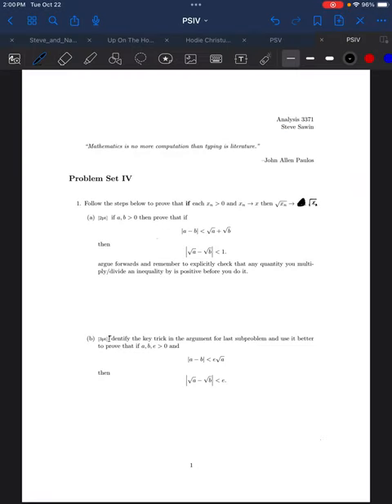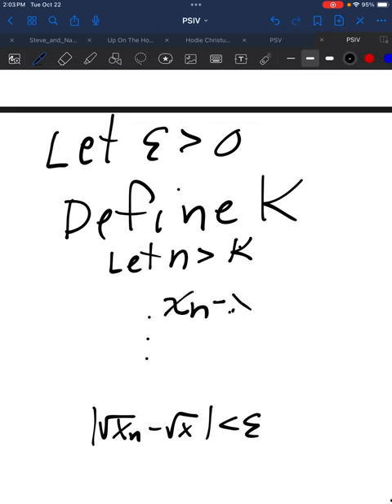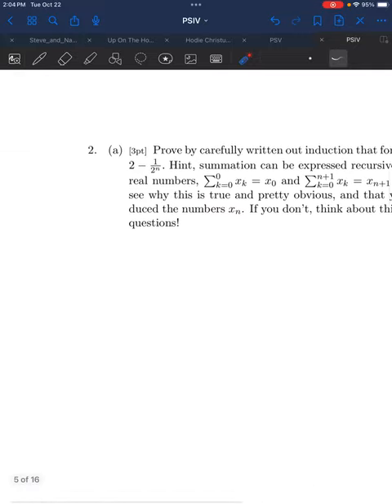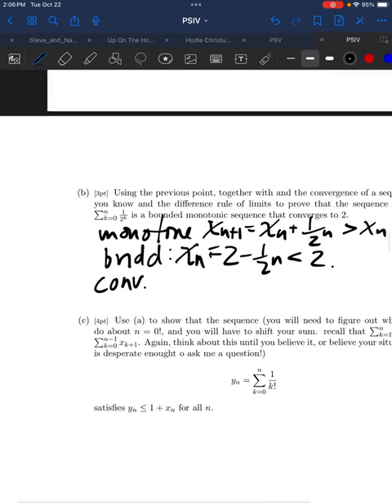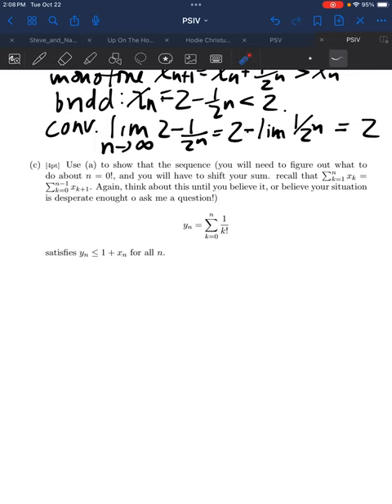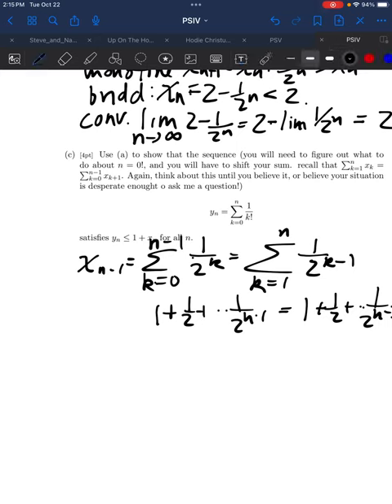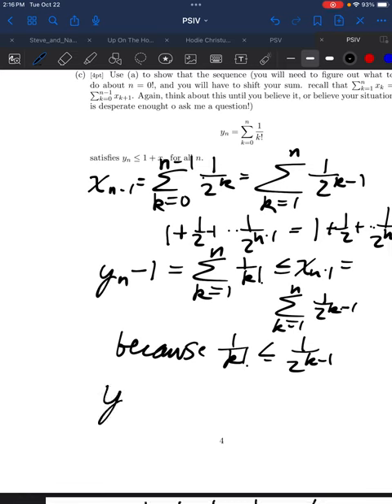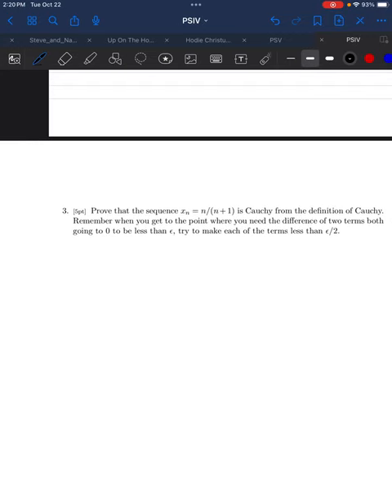Solutions to PSIV-MATH 3371 F24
Solutions to the fourth problem set in MATH 3371 for Fall 2024